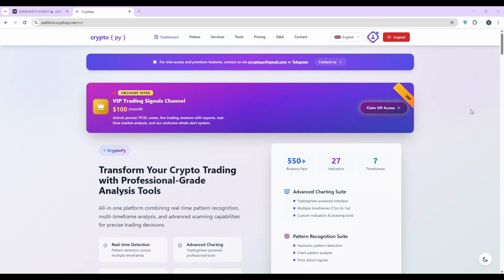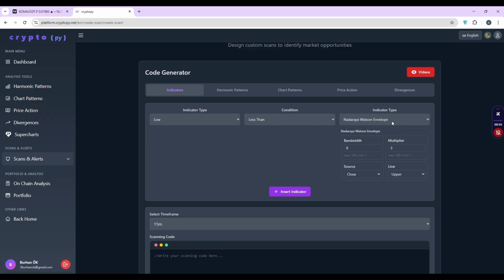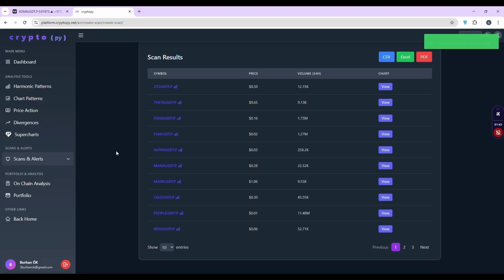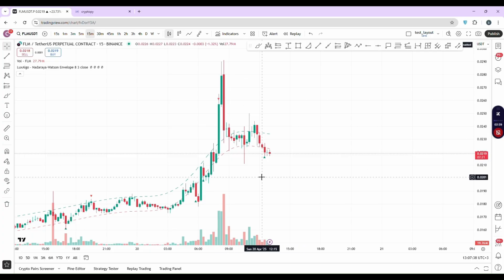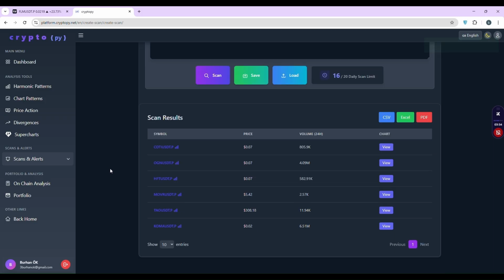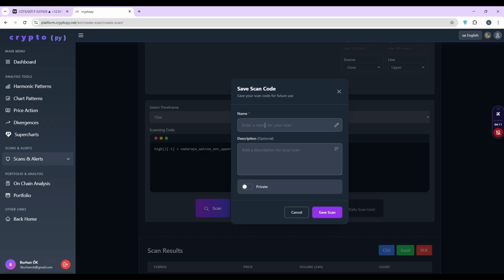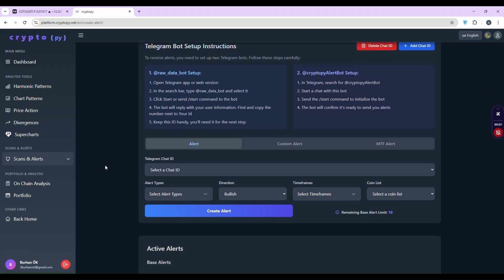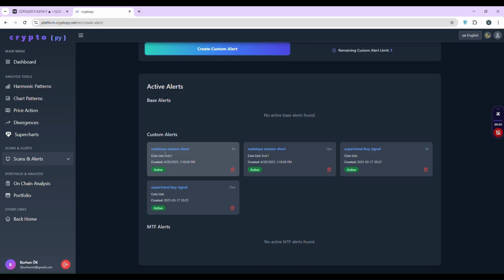Don't Miss PROFITABLE Signals with Kriptopay & Nadaraya Watson! (Long/Short Scan + Telegram Alert)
🚀 Are you struggling to find the right buy and sell signals in the cryptocurrency market? Want to learn how to automate this process using the popular and powerful Nadaraya Watson Envelope indicator? If your answer is yes, this video is for you!
📈 In this detailed guide, we'll show you step-by-step how to use the advanced scanning features of the Kriptopay.net platform to scan for LONG (Buy Opportunity) and SHORT (Sell Opportunity) signals with the Nadaraya Watson Envelope indicator. Now you can easily identify potential entry and exit points without constantly monitoring the market.
🔔 We're not just stopping at finding signals! We'll also walk you through, from A to Z, how to set up custom Telegram alarms for these important signals through Kriptopay. This way, even if you're not at your computer, you'll be instantly notified when your defined conditions are met, and you won't miss any opportunities!
How to use the Kriptopay.net scan and alert interface.
Basic settings of the Nadaraya Watson Envelope indicator (Bandwidth, Multiplier, etc.).
How to create scanning conditions for long signals (e.g., Price Low Value is below the indicator's lower band).
How to create scanning conditions for short signals (e.g., Price High Value is above the indicator's upper band).
Scanning in different timeframes (e.g., 15 minutes).
Verifying the found signals on TradingView.
Saving and reusing the created scan codes.
Setting up automatic Telegram alarms based on scan results.
✨ With this method, you can take your technical analysis skills to the next level, improve your trading strategies, and make more informed decisions.